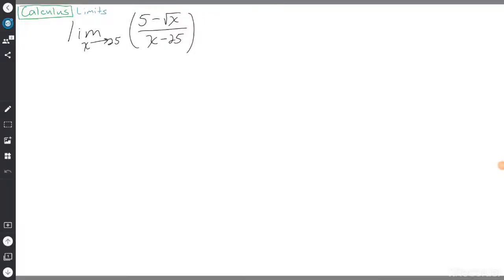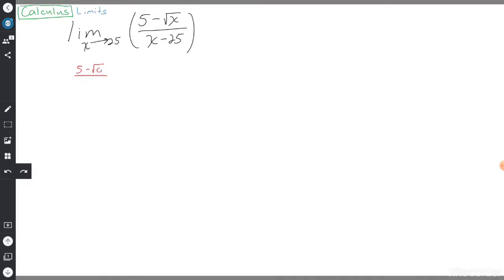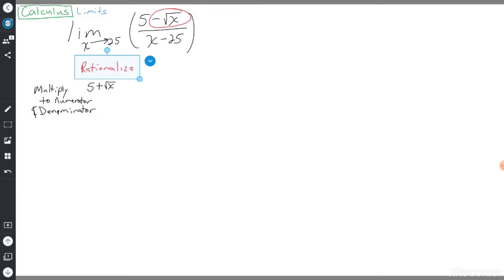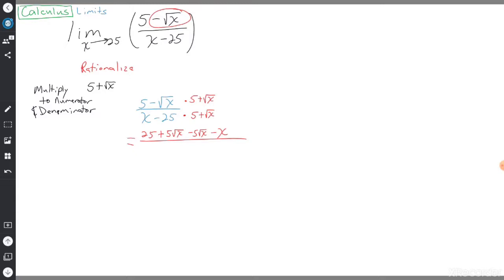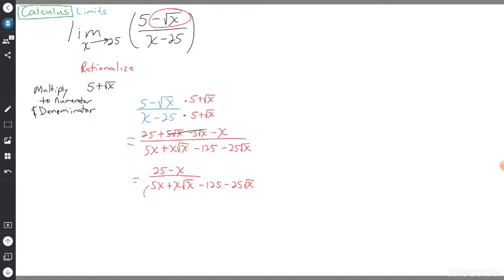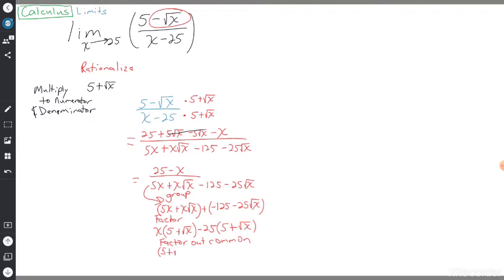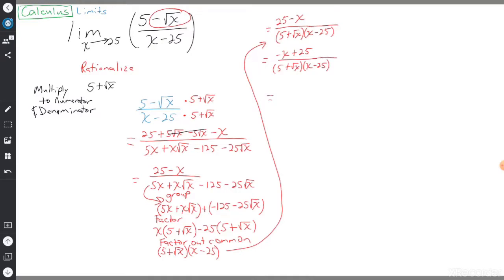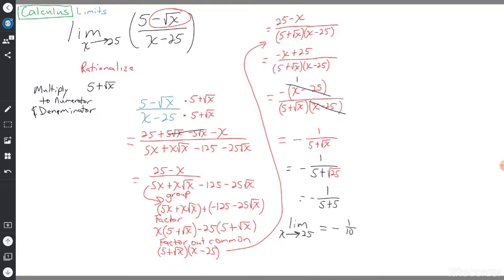Calculus Limits with Rationalization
A calculus limits with rationalization example problem.